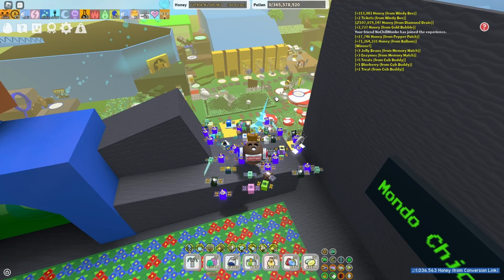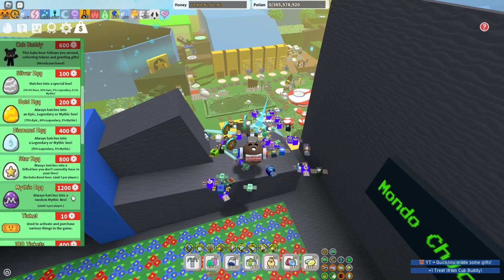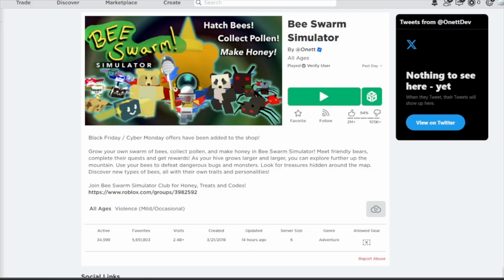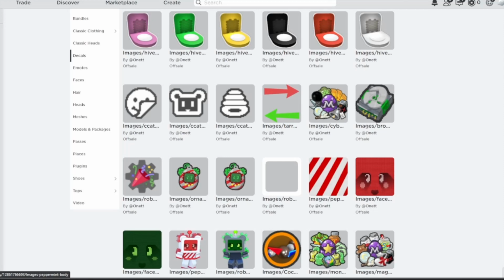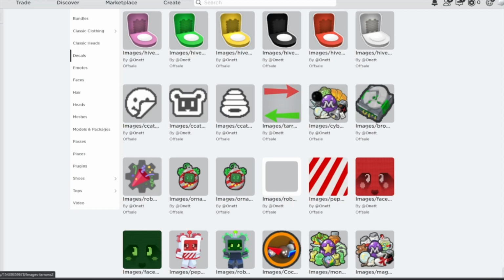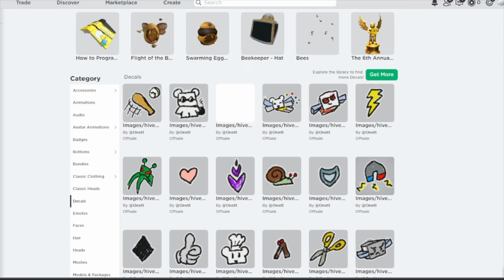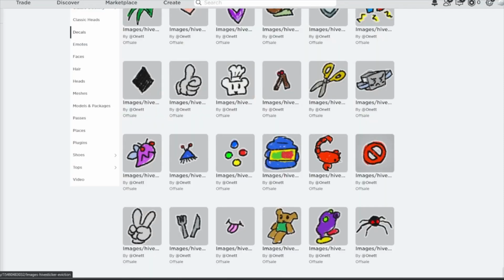Beesmas News & Leaks Part 1 😁 Roblox Bee Swarm Simulator BSS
Beesmas 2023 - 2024 News and Leaks Part 1 Summary in Roblox Bee Swarm Simulator BSS

-I hope you enjoy the news and leaks for upcoming Beesmas content
-Respectful comments or suggestions are encouraged.